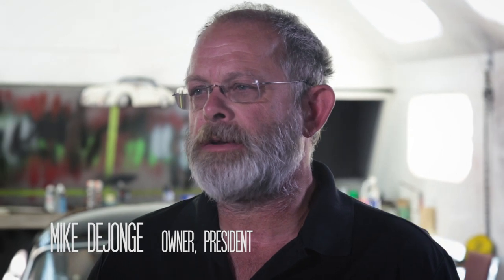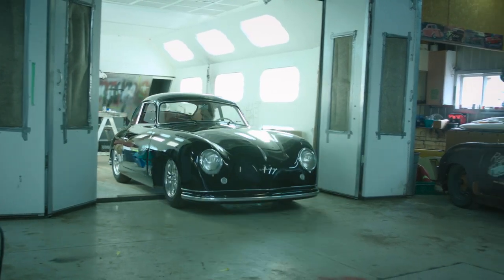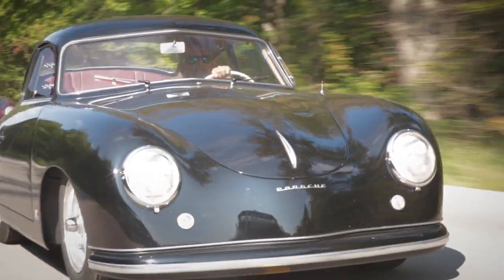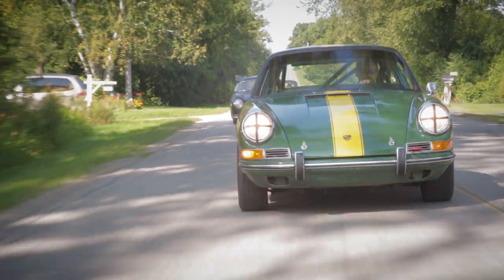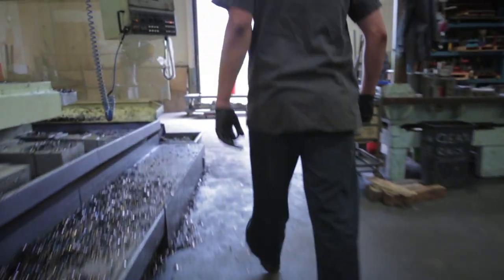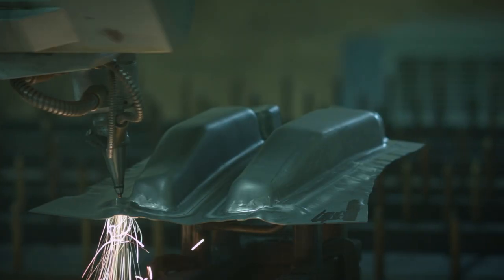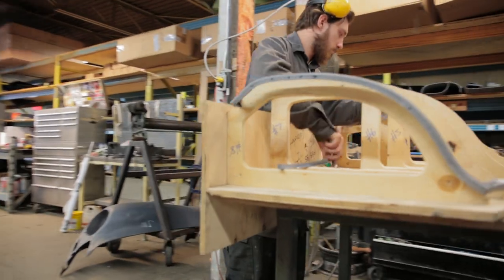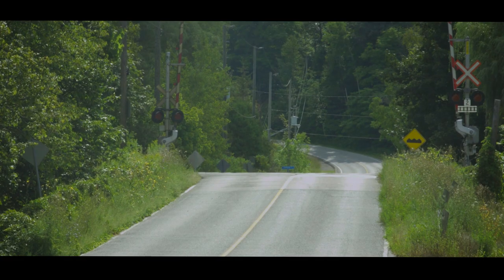Restoration Design - 2015